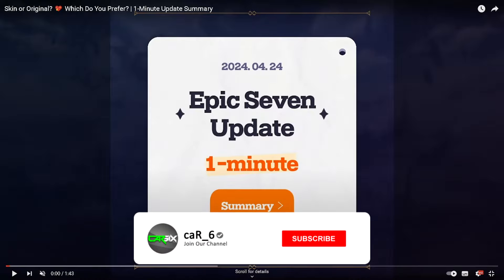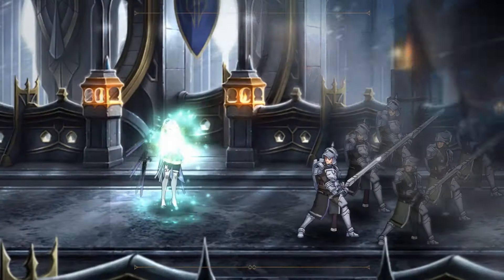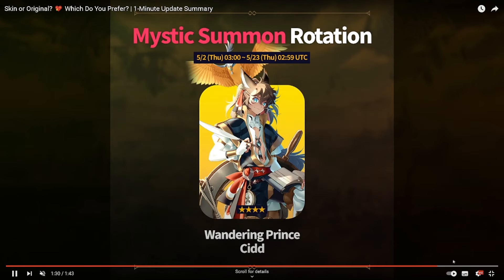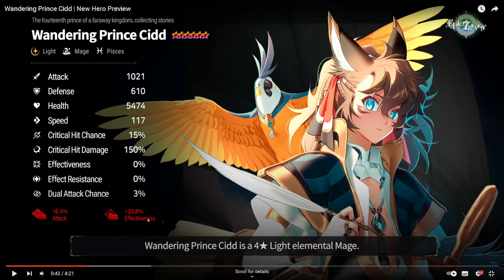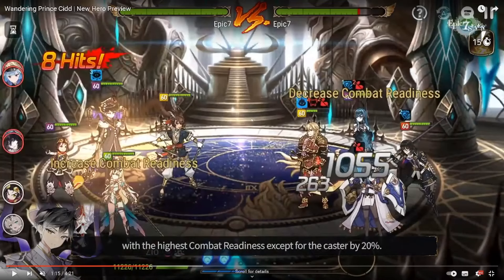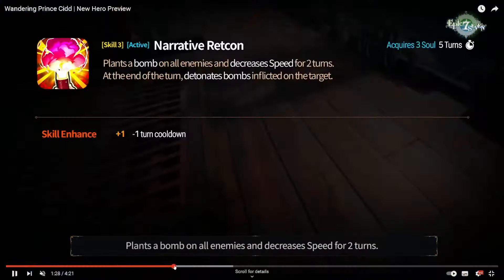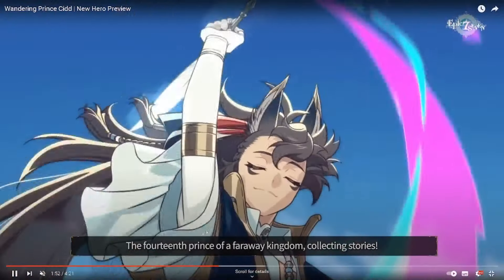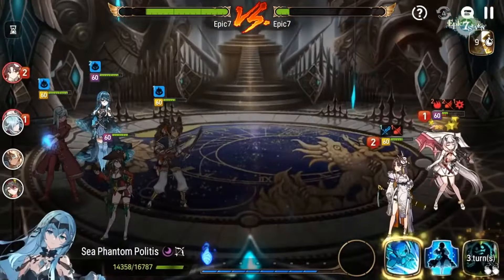Wandering Prince Cidd First Impressions! + Patch Preview (Epic Seven 2024)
Yo guys, in this video lets take a look at the patch previewfor epic seven as well as a first impressions of Wandering Prince Cidd! This bomb unit and newest ml4 cidd looks to be pretty promising with tons of synergy with a lot of the roster.

(Follow to know when I'm live!)